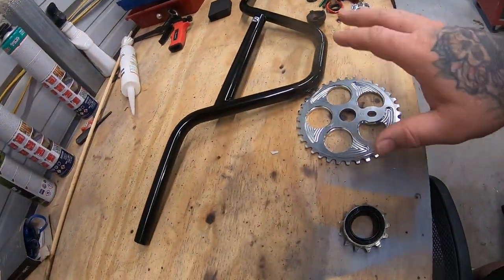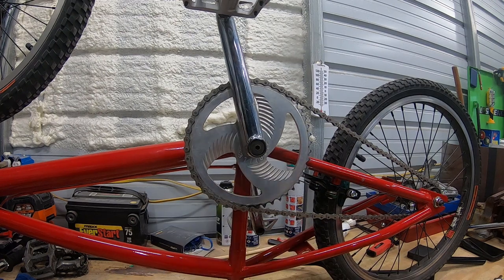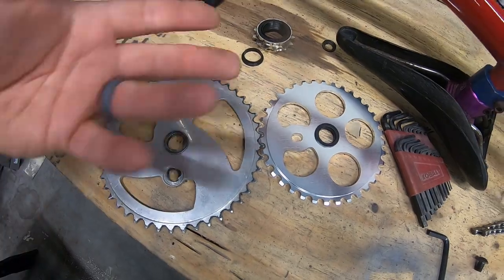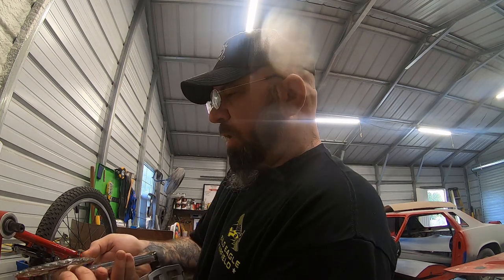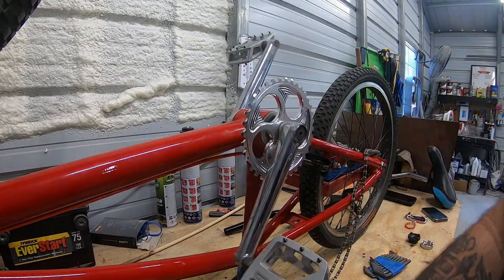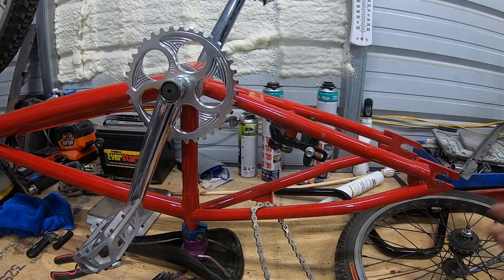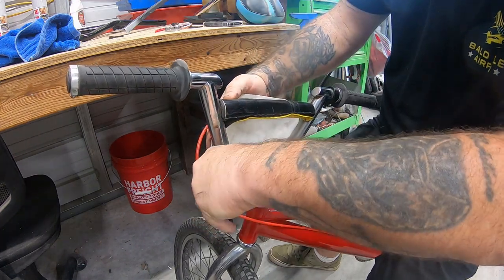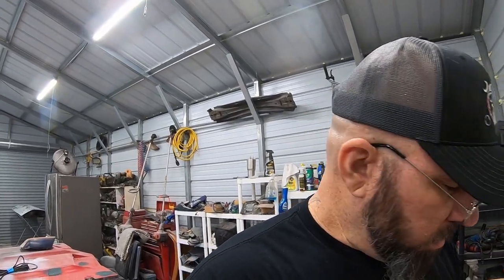To change the gears or not to change the gears? We don't change them.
Well when you don't pay attention to what you are ordering you get something that is the wrong size. The main gear is for a 1/8 chain and racing uses a 3/32. It happens.